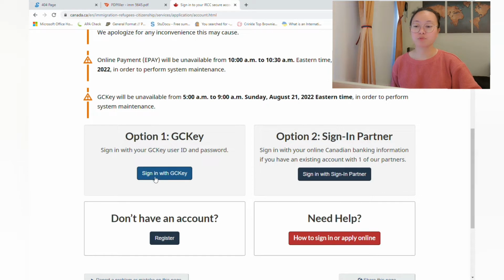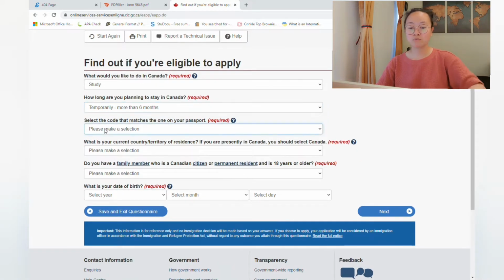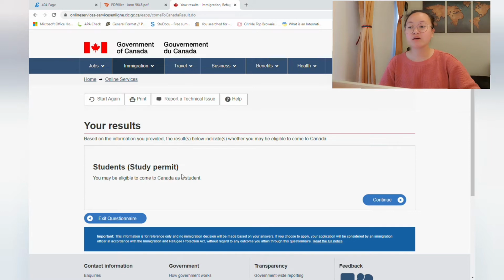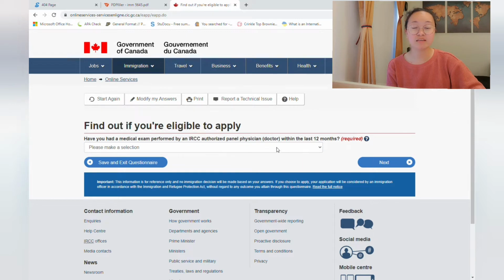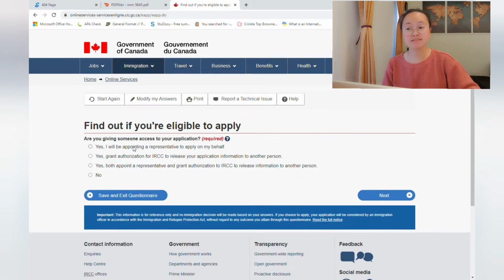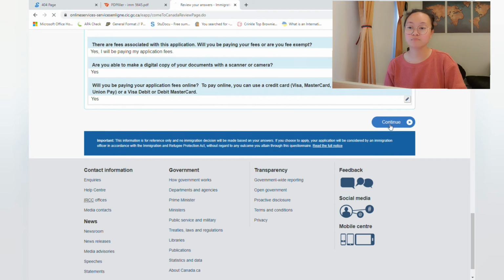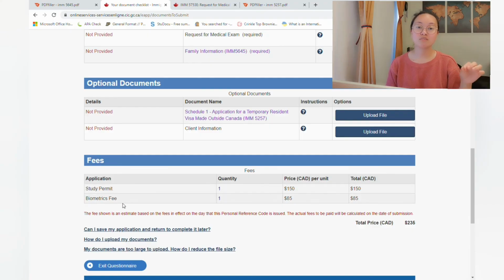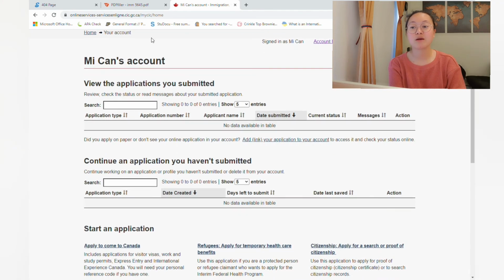Step By Step Process for Student Visa Application | International Student | Study Permit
Hi everyone!

Sharing with you the step by step process on how to submit a student visa online application.

All details and informations shared in this video are based on our experience. Some might be applicable to you, some may not. But you can use this as a guide in your application.

God bless! Praying for your Canada Dream! Have a good one!